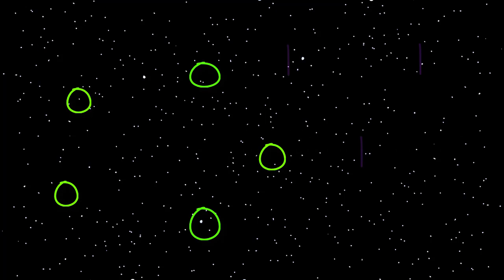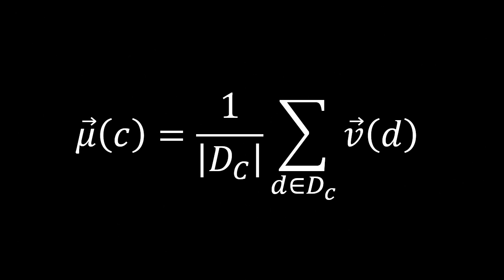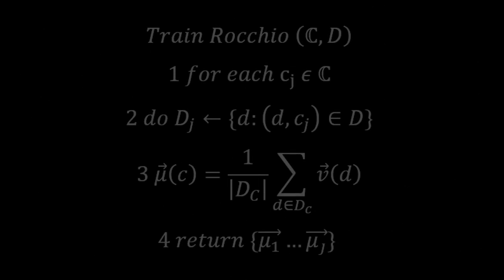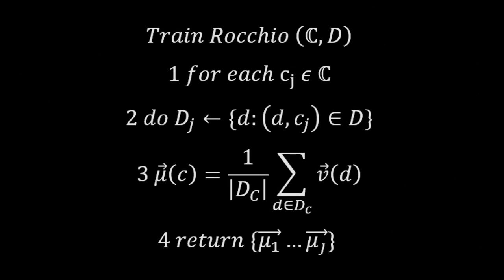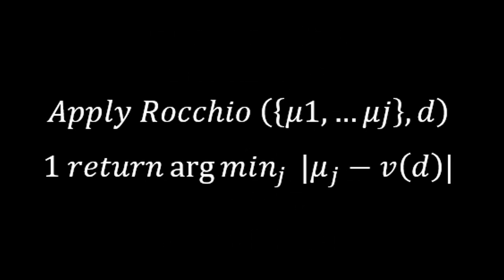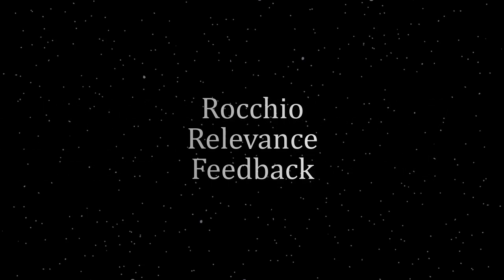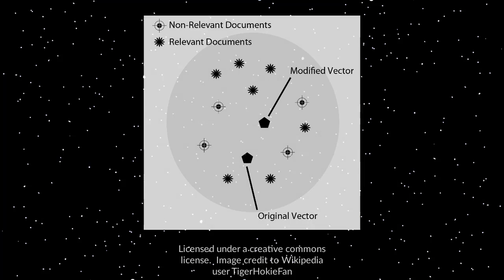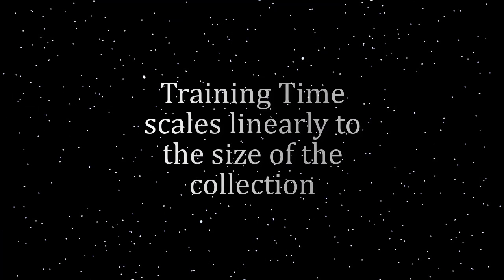L24_02_VectorSpaceClassification_Rocchio